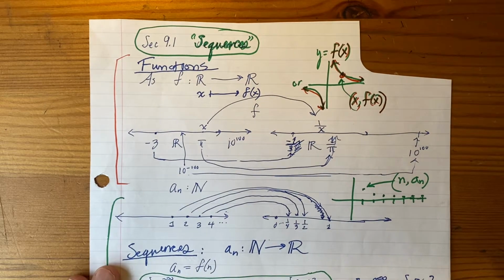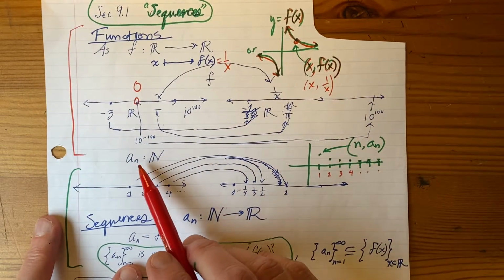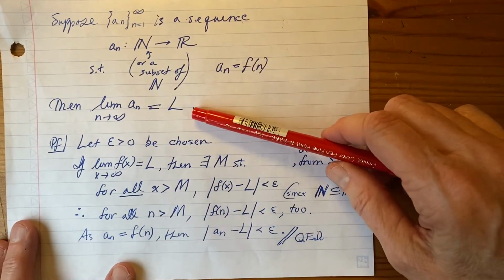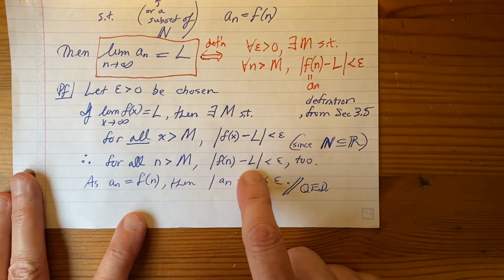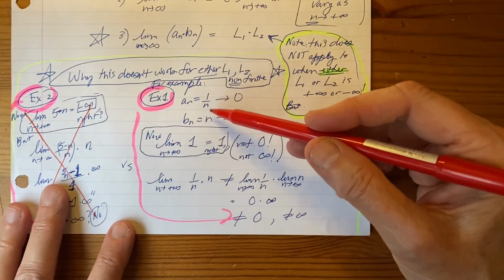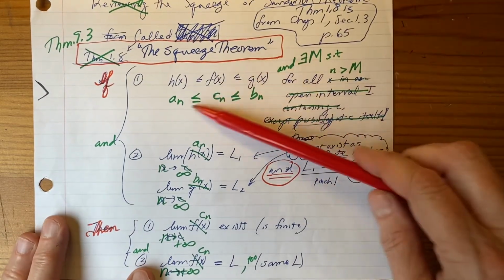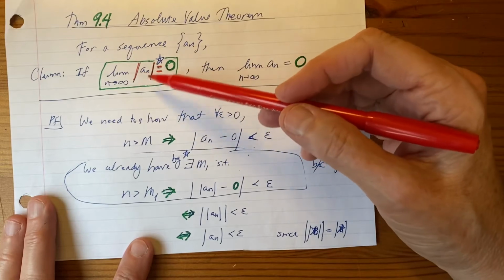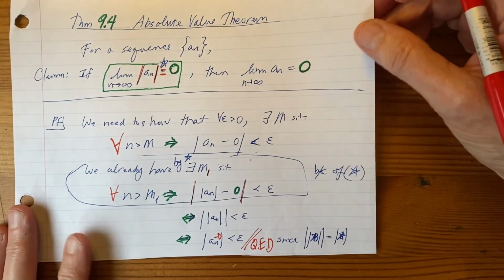Sec. 9.1, Part I